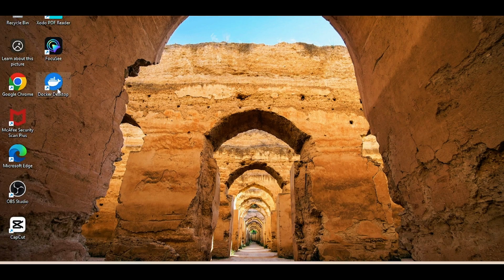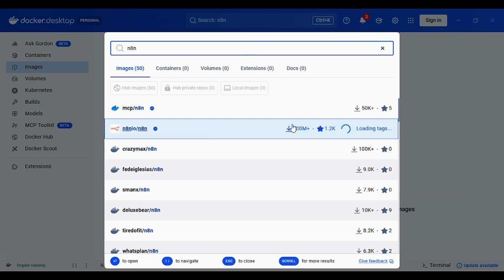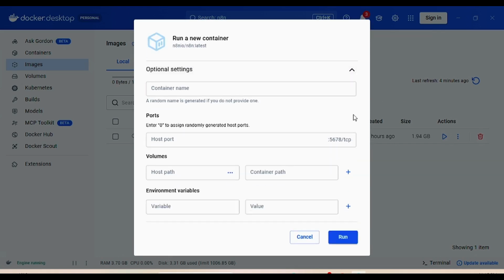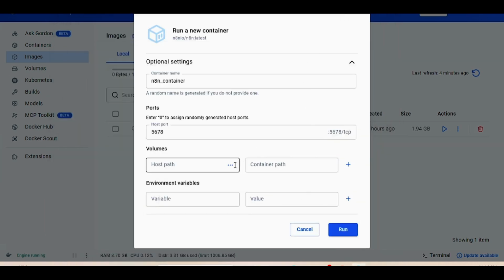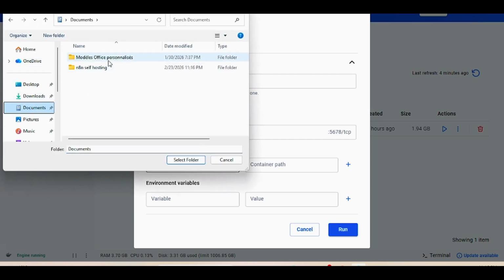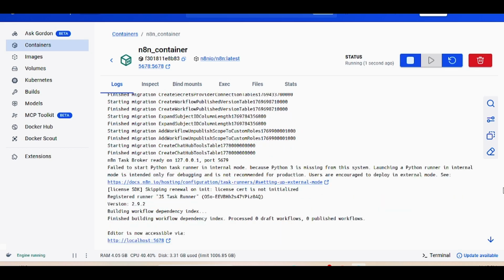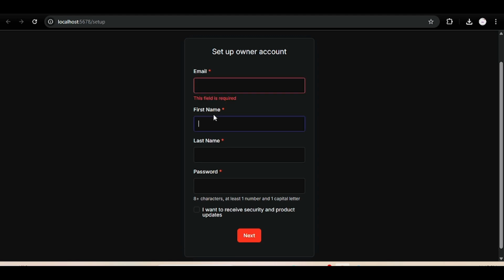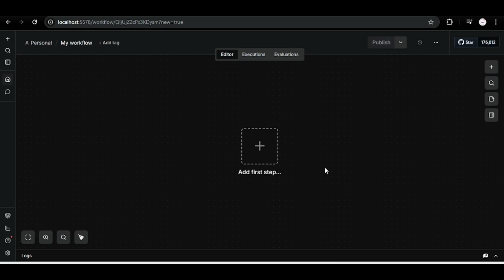use n8n for FREE [n8n tutorial 2026]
You can self-host n8n for free using Docker on your local machine or a server. This setup uses the official open-source n8n image, persists data with volumes, and requires no paid services.

Install Docker Desktop (for Mac/Windows) or Docker Engine + Compose (for Linux like on a VPS).
No other costs involved, as n8n community edition is free for unlimited workflows.